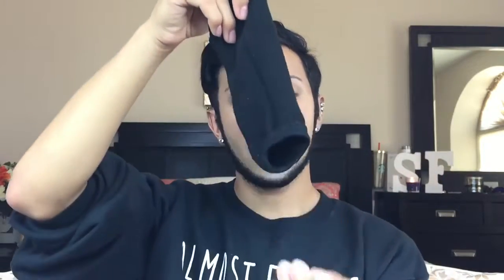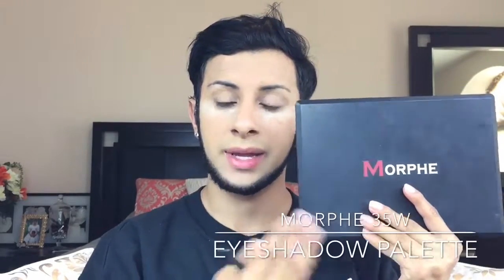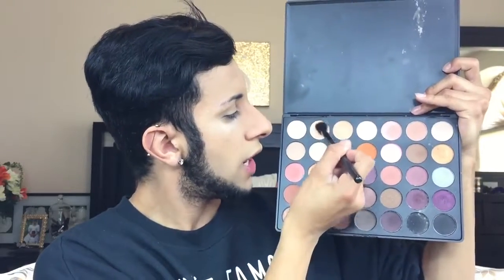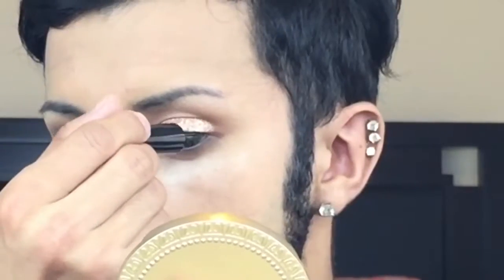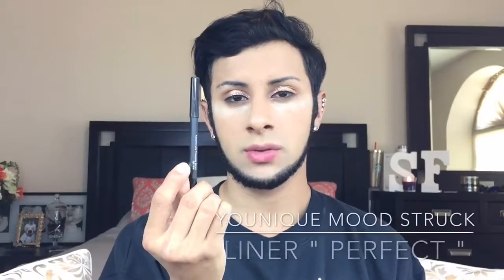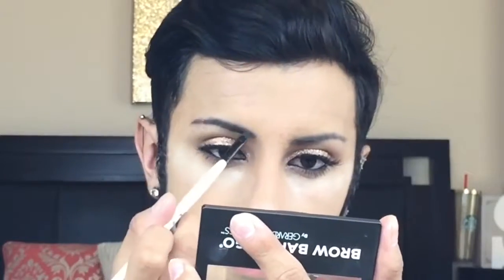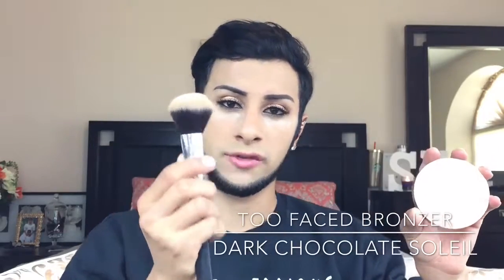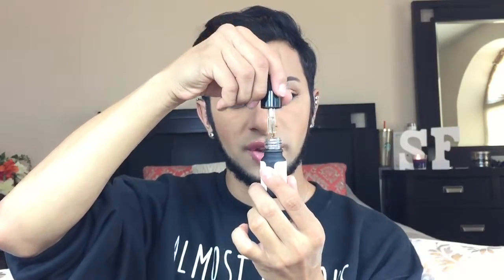How to do a Makeup Using a Sock Tutorial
Doing makeup with a sock!